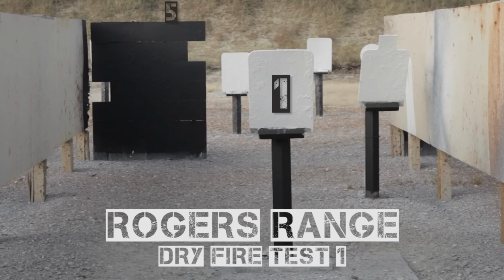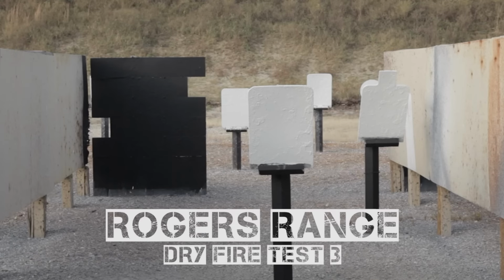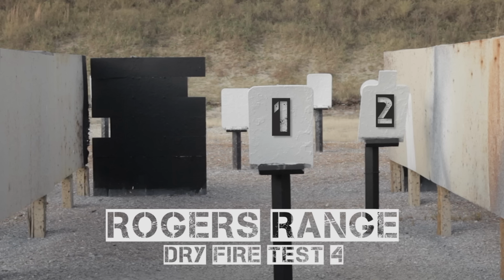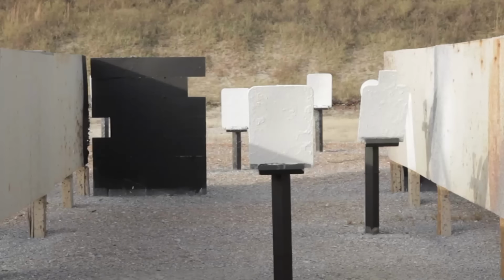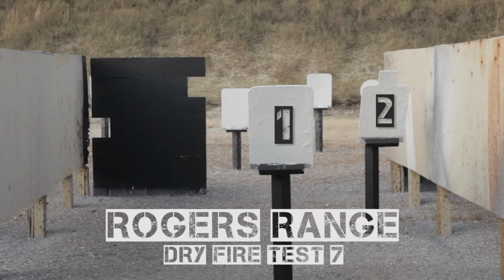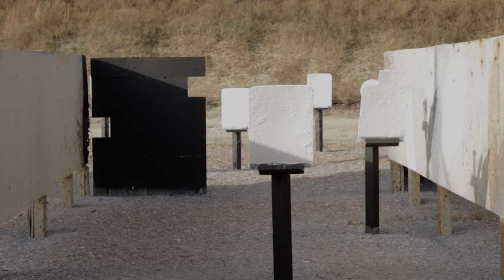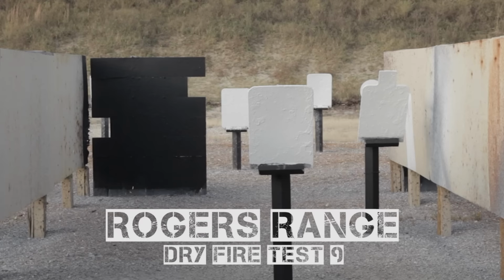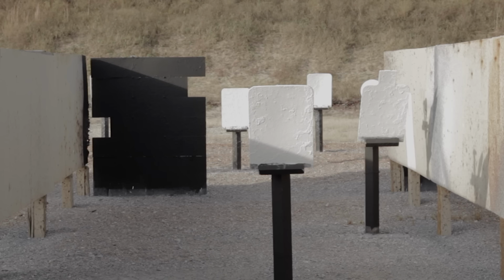Dry Fire Drill | Rogers Range | Practice Shooting Techniques | Tactical Rifleman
This week, we are posting two videos. First, is Sid talking about why Dry Firing is so important; and the second video is a Dry Firing Drill we put together for you.
   First Video:  Sid takes explains why we push dry firing. Yes, live ammo is sexier. However, dry-firing is cheaper. Plus, it allows you to see common mistakes (like trigger jerk) that you normally wouldn’t catch while a student is firing live ammo. He also covers a few different dry-fire options. Please remember, if you are dry-firing with your actual firearm, to ensure that you have no LIVE ammo mixed in with your dummy rounds.
   Second Video: This is a Dry Fire Drill that you can practice on in the privacy of your own home. Just pull the video up on your television set or a large monitor, and stand in front with your unloaded gear. Remember no LIVE ammo.  This dry fire video covers the 9 tests that students shoot daily during the Roger’s Combat Pistol Course.  You’ll need a dry-fire weapon that resets the trigger, three magazines, and a holster.   If you are getting ready to attend a Roger’s Course, this will help you become familiar with the tests. Even if you aren’t; these are great practice drills. Enjoy. Strength & Honor, TR.

Help support Tactical Rifleman by purchasing one of our T-shirts, check them out

Dry Fire Test 1: 0:09
Dry Fire Test 2: 0:58
Dry Fire Test 3: 2:14
Dry Fire Test 4: 3:06
Dry Fire Test 5: 3:46
Dry Fire Test 6: 5:48
Dry Fire Test 7: 6:59
Dry Fire Test 8: 7:53
Dry Fire Test 9: 9:23